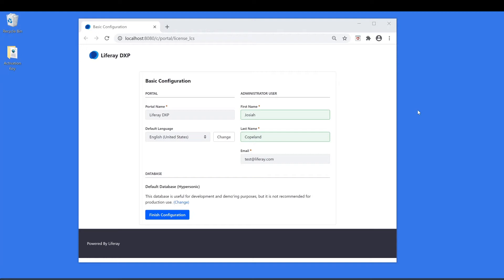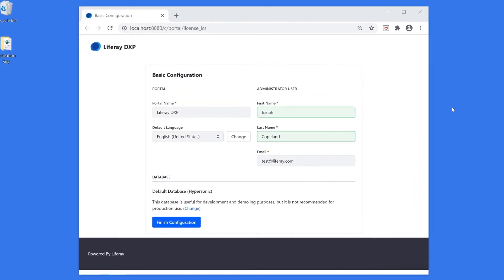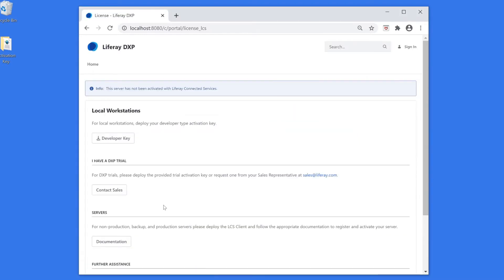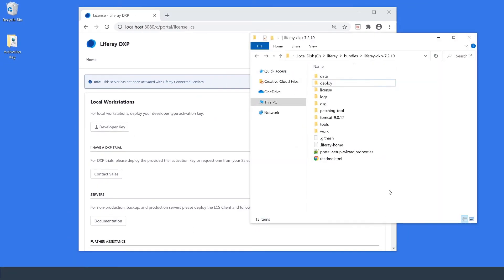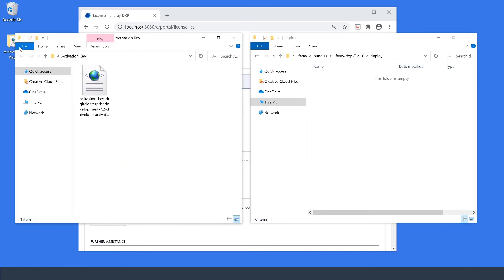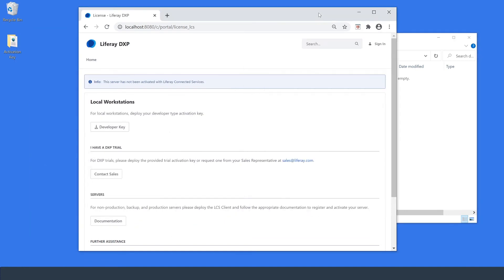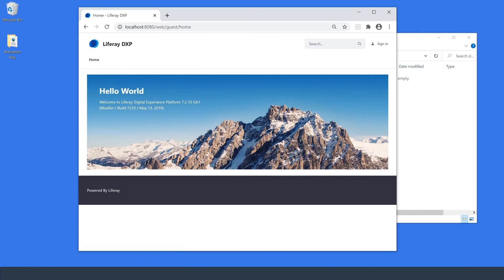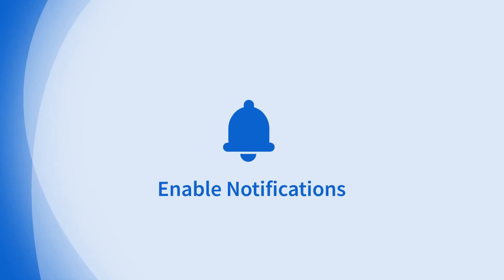How to Deploy Your Activation Key in Liferay DXP